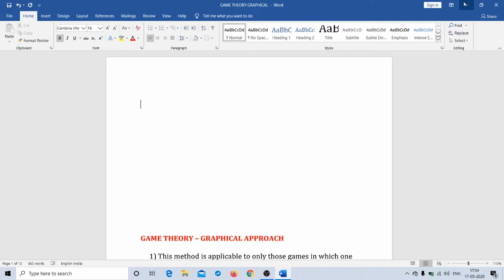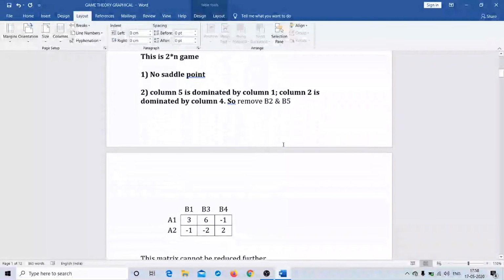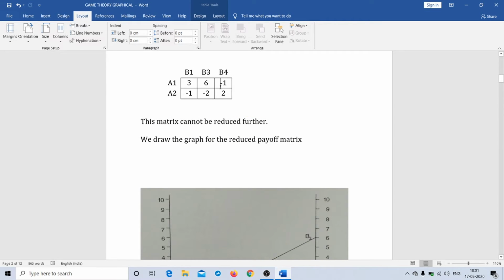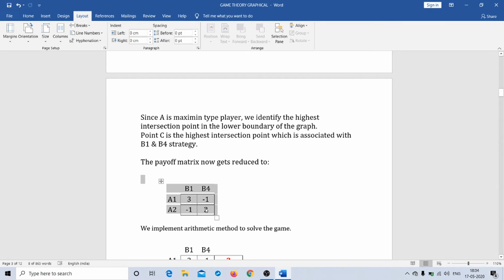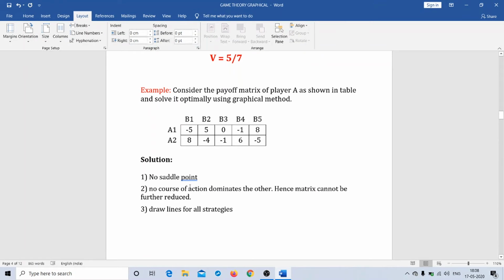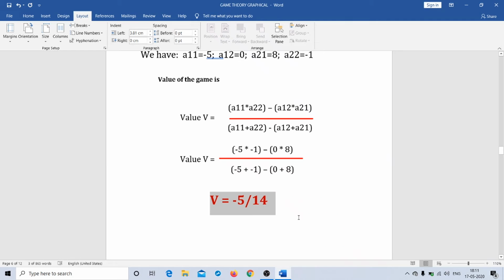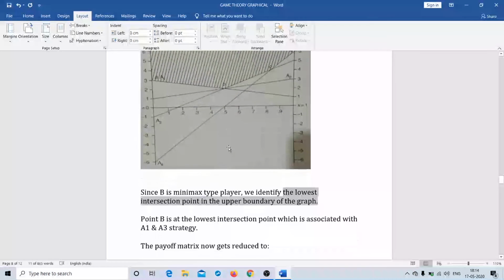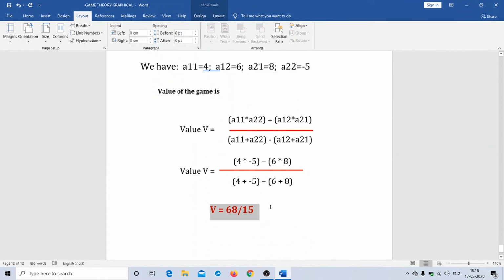OPERATIONS RESEARCH - GAME THEORY - PART 4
This video explains you about how to solve problems of game theory using Graphical Approach